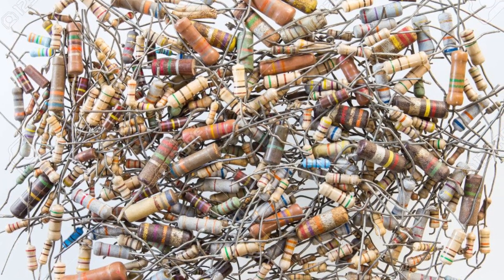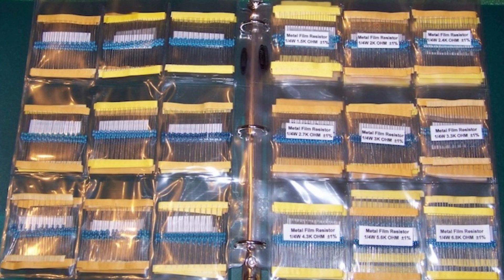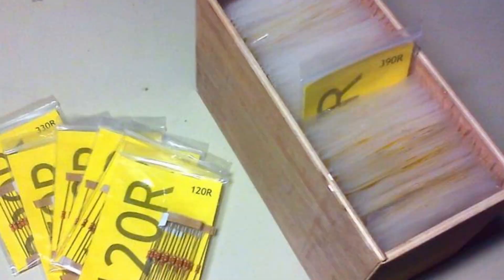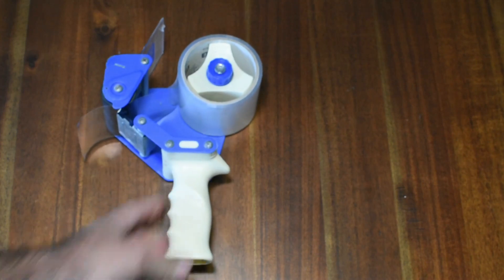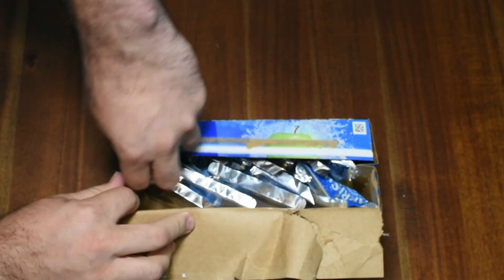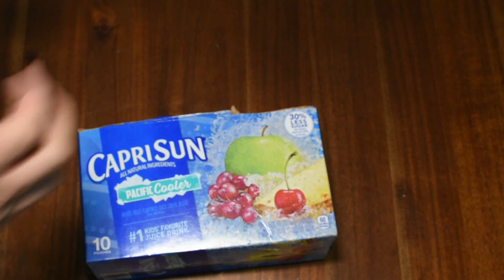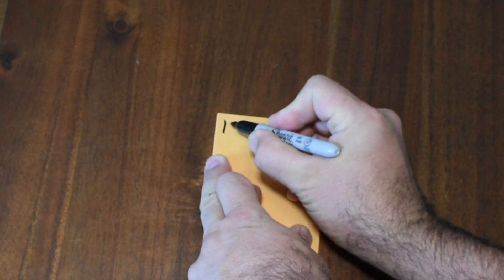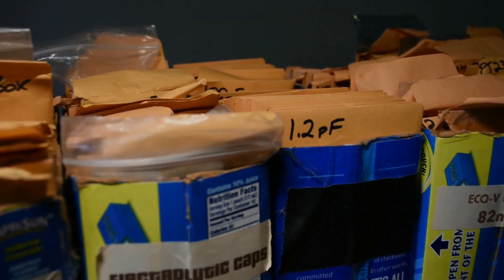a DELICIOUS way to organize your through hole electronic components!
Discover a tasty way to organize your through hole DIY electronic components.